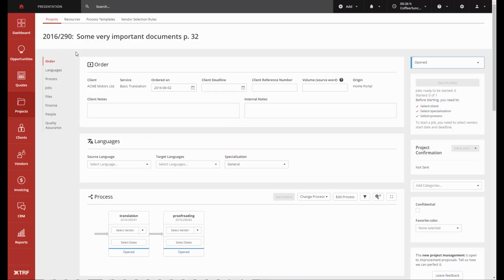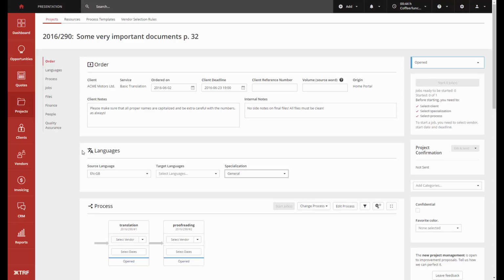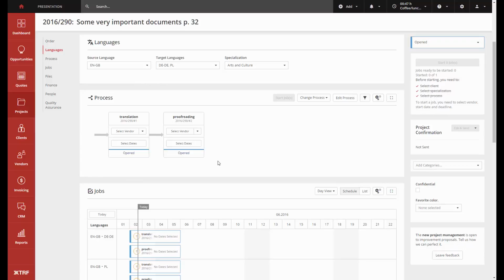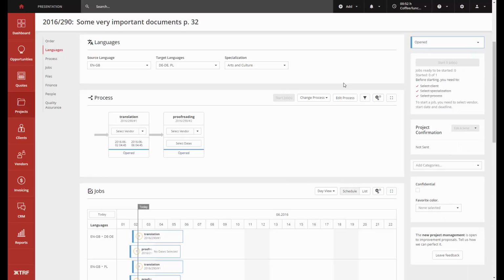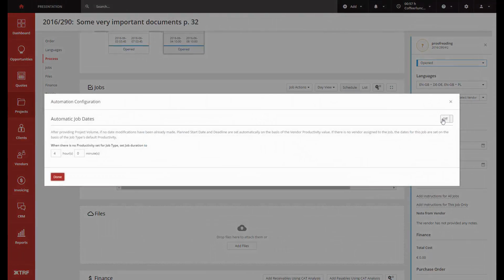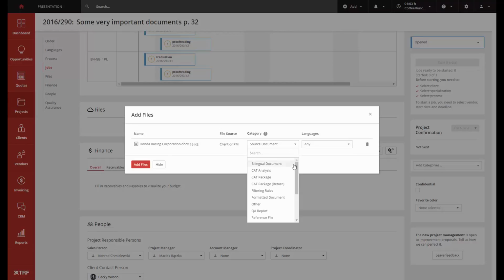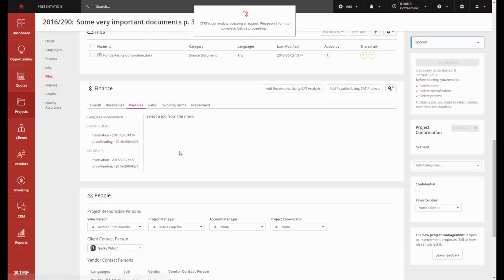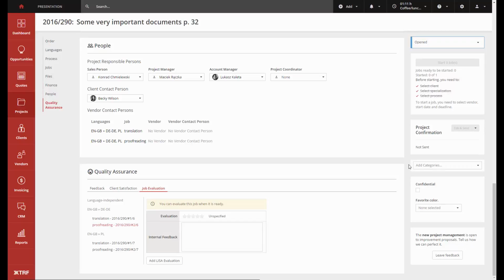XTRF Smart Projects